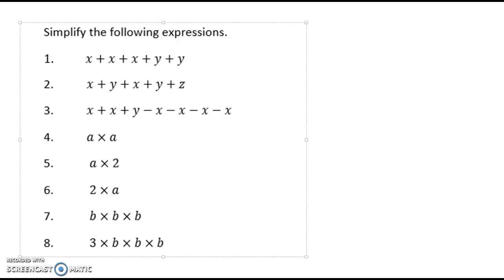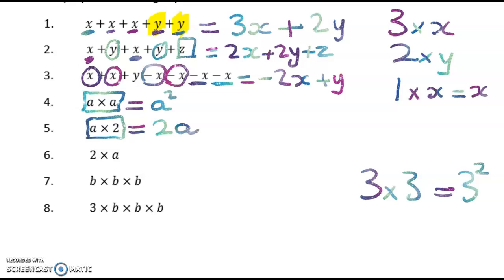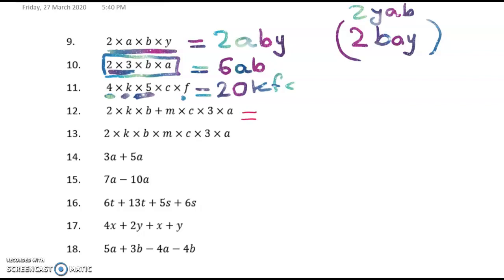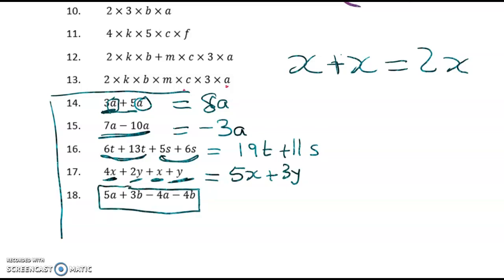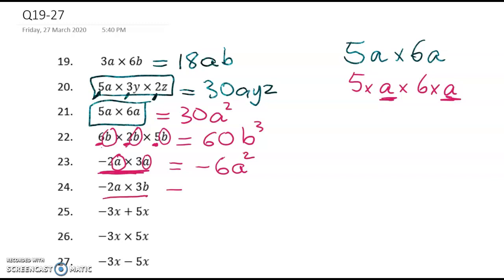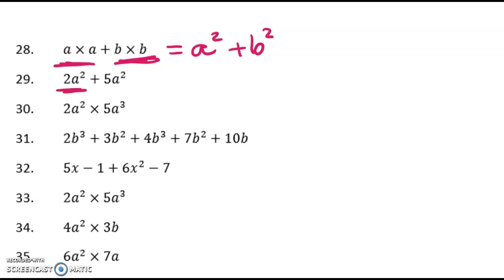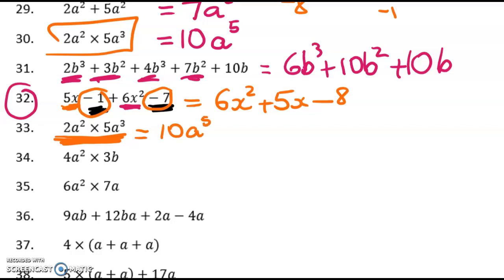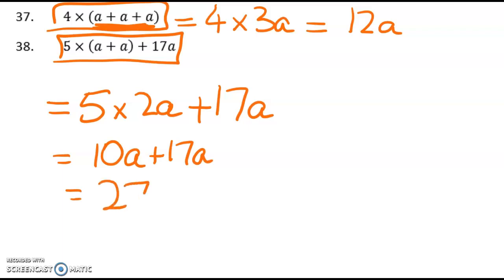9Ruru 2020 Revision - Foundation Algebra Skills sheet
Like terms, multiplying, adding, subtracting.